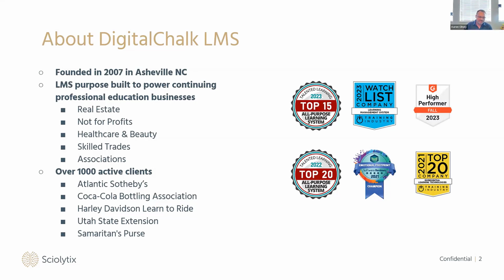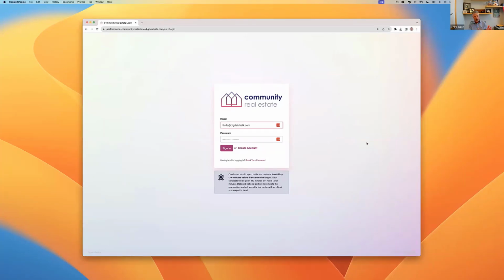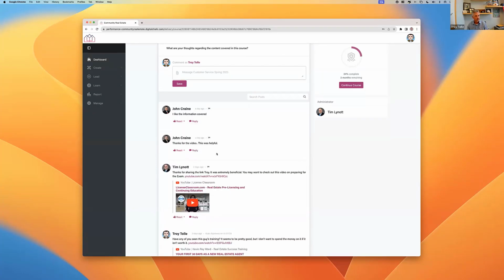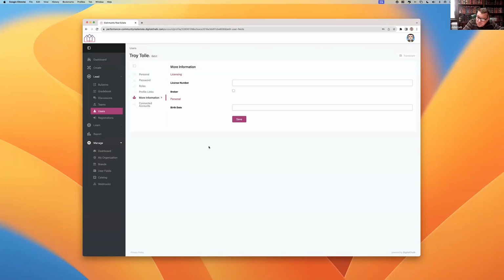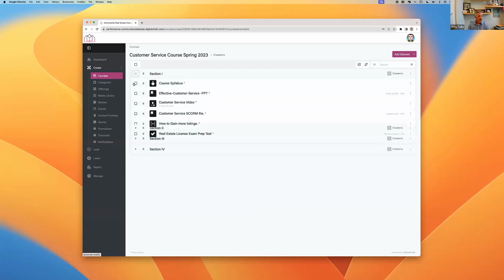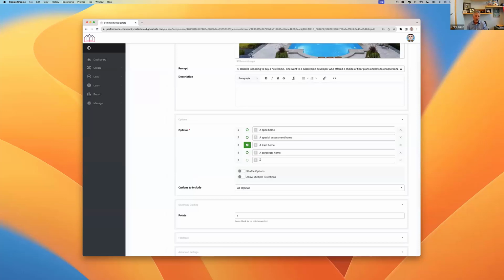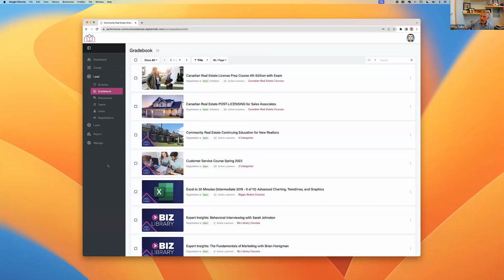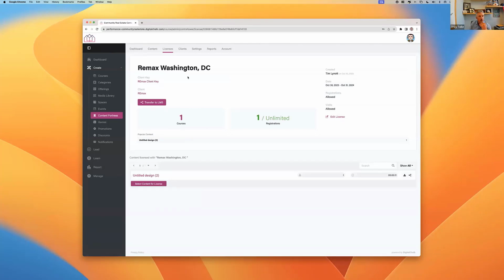DigitalChalk LMS - Demonstration and Business Overview - Talented Learning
Find out more about DigitalChalk in this business briefing and demonstration. For expert LMS selection guidance on DigitalChalk or any LMS

About John Leh:
John Leh, CEO of independent LMS analyst firm Talented learning, is a world-renown consultant, podcaster and speaker on learning technology. John has over 25 years of LMS experience and has helped hundreds of buying organizations find their best LMS.